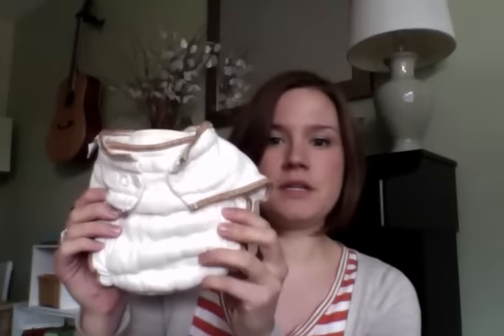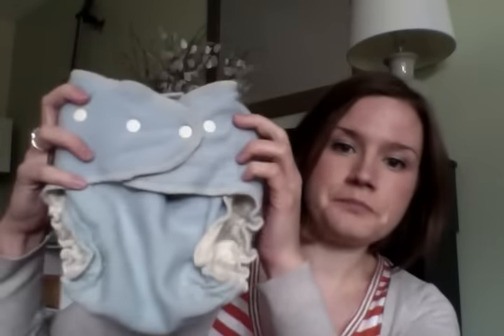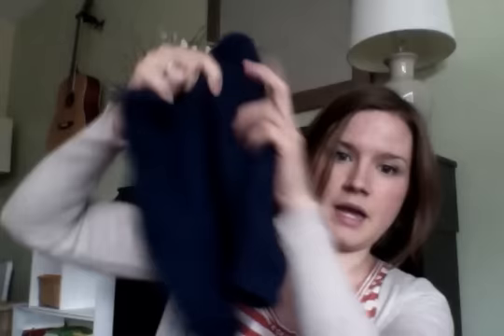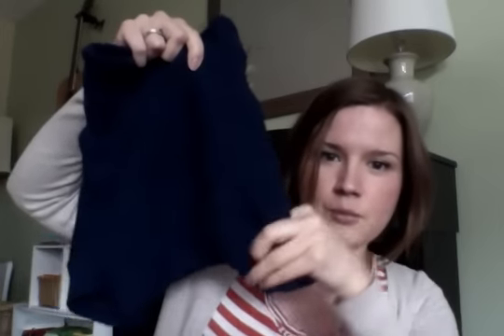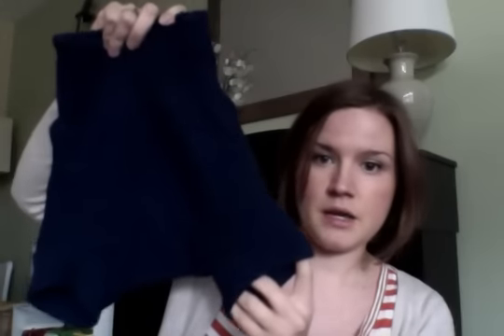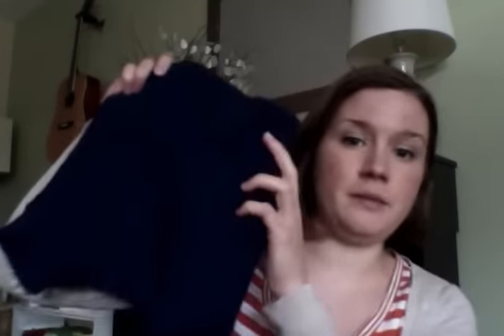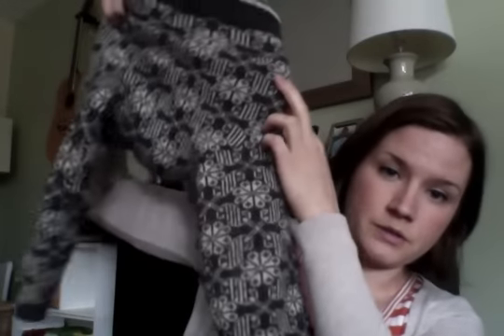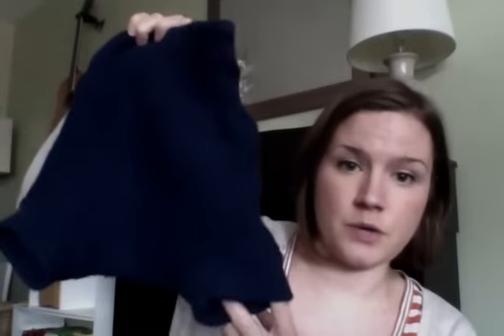All About WOOL Diaper Covers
Some info on wool diaper covers, including how to care for them. Please let me know if you have any questions :)